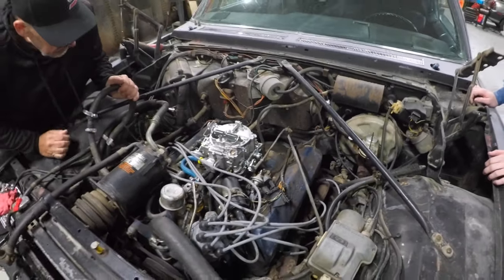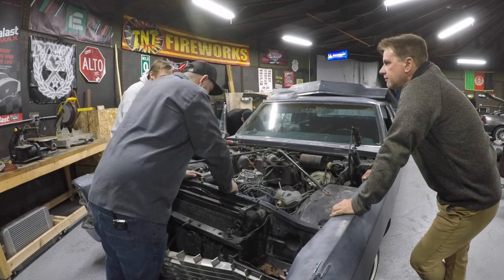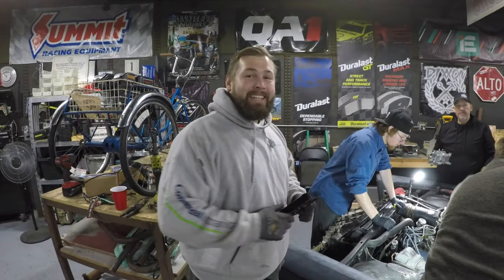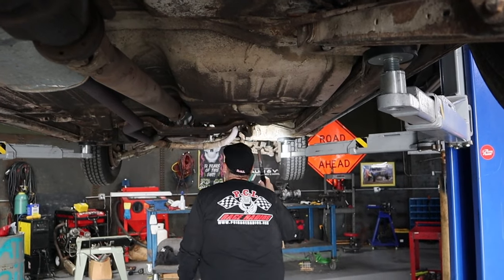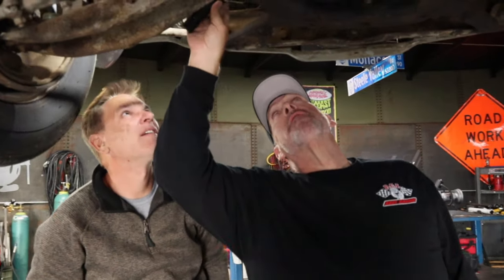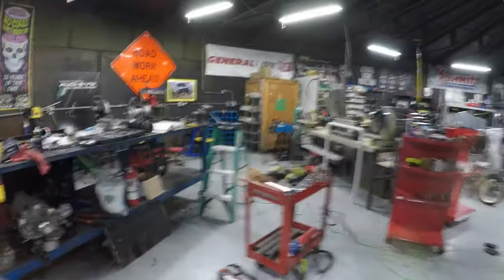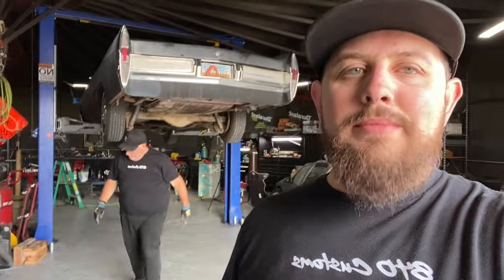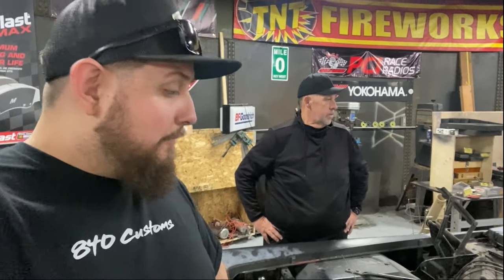Dadillac - Hot Rod Power Tour Prep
The 840 Customs team starts to prep the 1967 CADILLAC COUPE DEVILLE for HOT ROD POWER TOUR WEST! In this video we investigate the QUADRAJET problems, clean up the car, and get it RUNNING! A few more days and we will be good to go!

Join us as we document our journey of fixing up a classic 1967 Cadillac Coupe DeVille in preparation for the Hot Rod Power Tour West. In this series, we will work on on carburetor repairs, engine bay cleanup, and the installation of new gaskets. With a focus on mechanics, troubleshooting, and auto repair, we aim to provide valuable insights and tips for car enthusiasts and aspiring mechanics alike. Whether you enjoy car building, fabrication, or simply love driving, our workshop is the place to be.

0:00 Opener
0:23 Details
1:42 Day 1
10:28 Day 2
16:08 Day 3
17:25 Closer